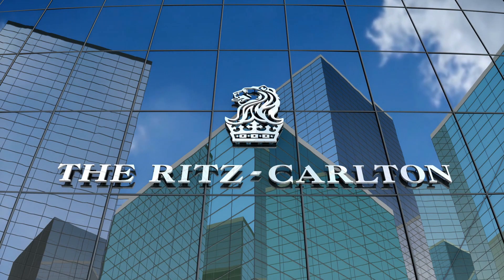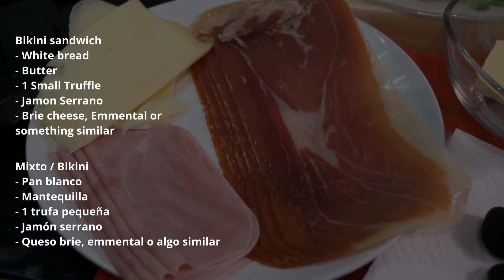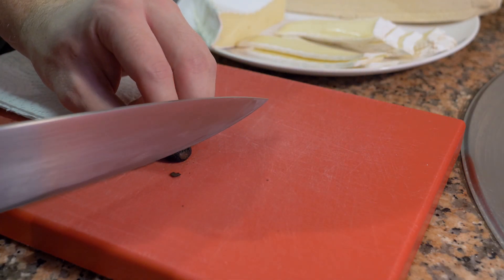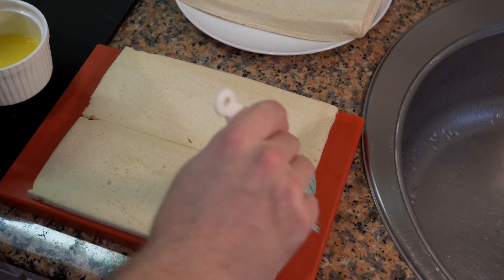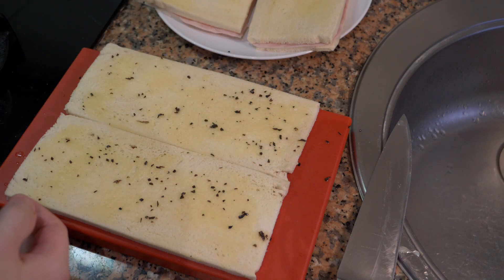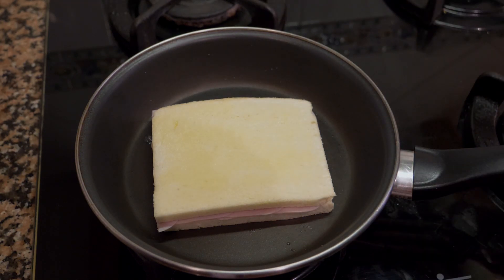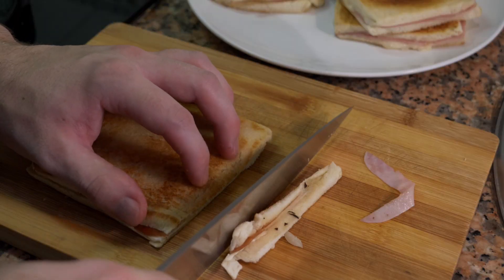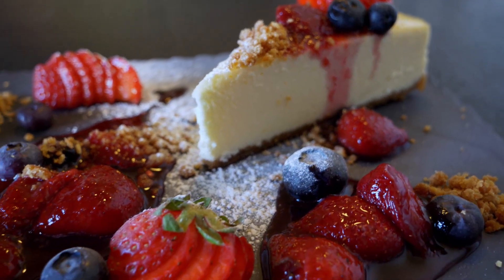BIKINI Sandwich Recipe | Spanish Sandwich Recipe | Ham and Cheese Sandwich | Chef James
Bikini Sandwich Recipe! This is a very popular sandwich here in Catalonia and can be a form of Tapas con Jamon Serrano. it's a classic grilled cheese in Iberian style! we are going to make it 2 ways and I have a more gourmet option for you as well!

Bikini sandwich
- White bread
- Butter
- 1 Small Truffle
- Jamon Serrano
- Brie cheese, Emmental or
something similar
Timeline:
00:00 - Intro and a story!
01:44 - recipe!
01:54 - Cheese cutting tips
02:07 - how much truffle to use??!
02:37 - What bread to use??
03:17 - how to make a flat sandwich!
03:55 - A gourmet version.
04:44 - Method for making the perfect Bikini!
06:15 - Results and Ending!